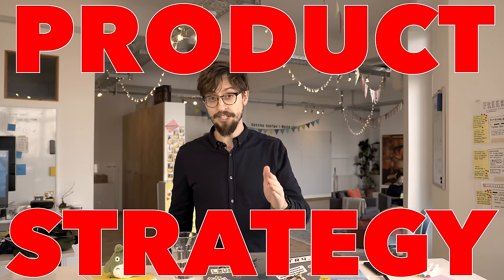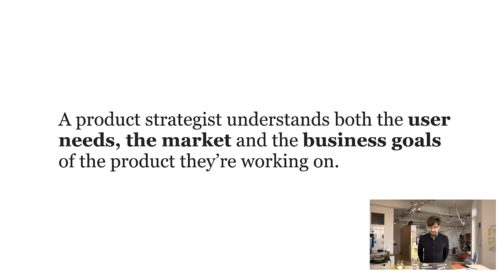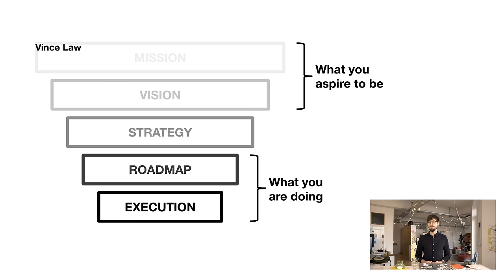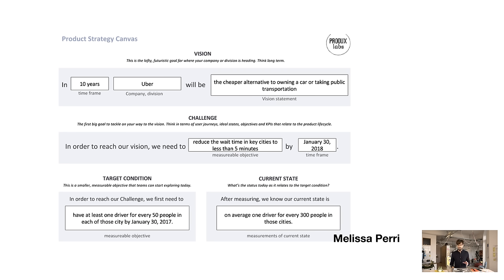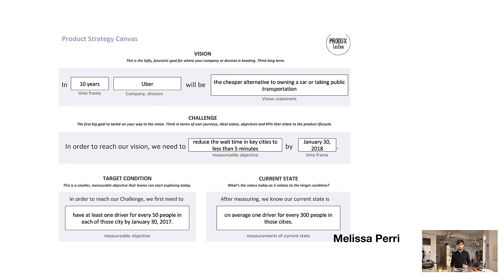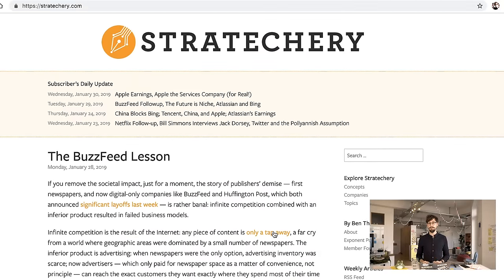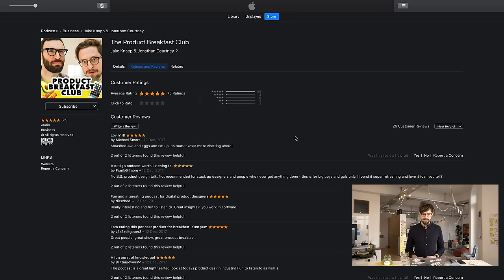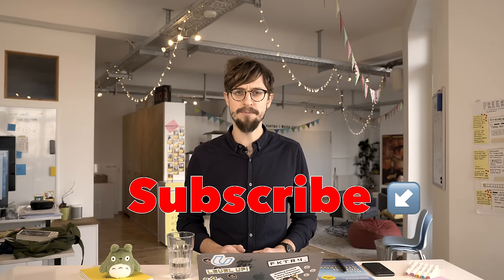What Is Product Strategy (an overview)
What is Product Strategy? What does a Product Strategist do, and how can you get started in Product Strategy? We provide an overview on product strategy in the first of a series of videos looking at the subject!

AJ&Smart CEO and head-honcho Product Strategist Jonathan Courtney gives an overview to product strategy and an introduction to a new series of videos where we examine current product strategy decisions by leading Silicon Valley companies!

Blue Ocean Strategy:

You can also sign up to our school for expert Design Sprint training